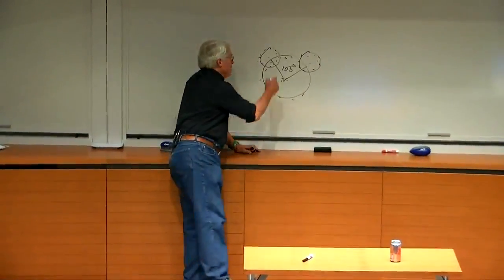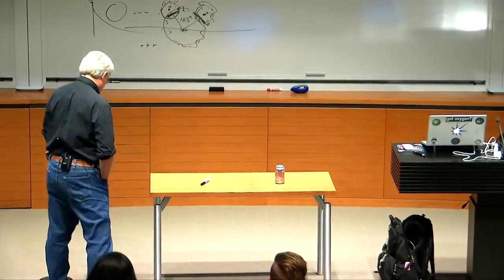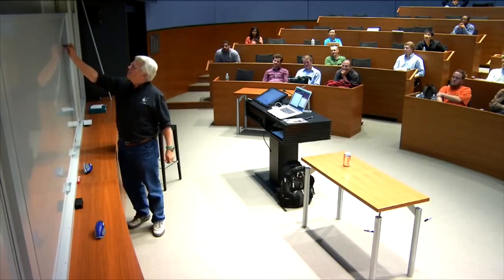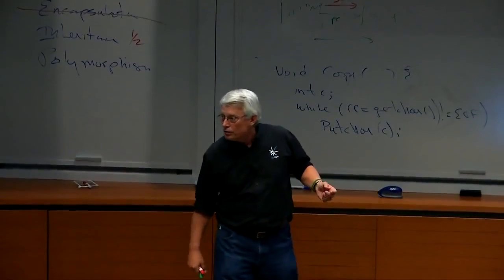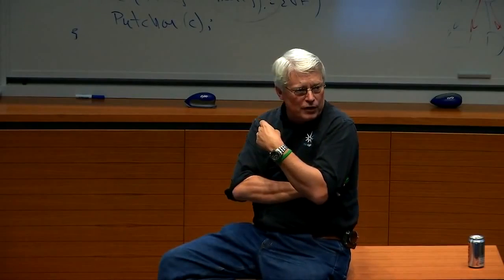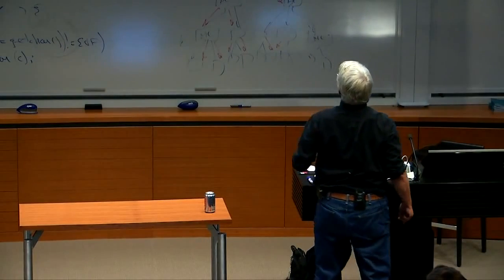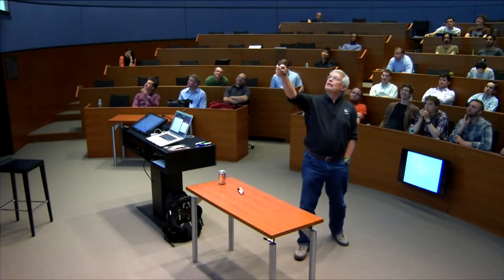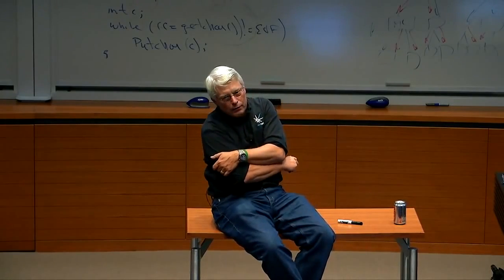Bob Martin SOLID Principles of Object Oriented and Agile Design